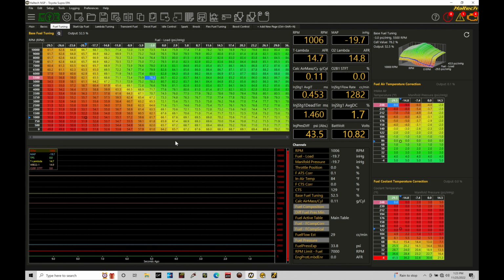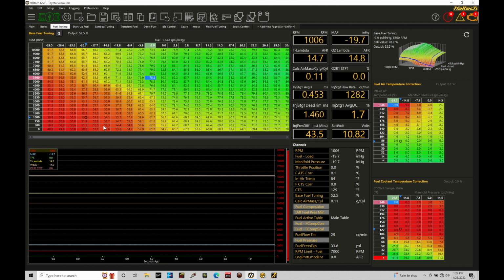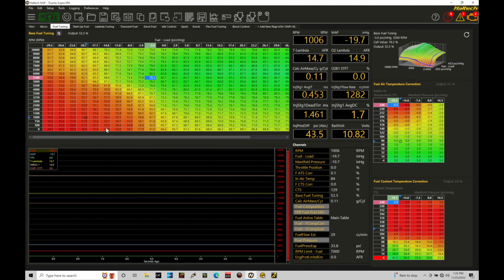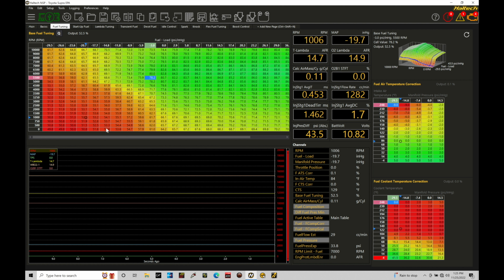Haltech Elite NSP Training Course Part 28: Alternate Load Inputs | Evans Performance Academy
Haltech Elite NSP Training Course Part 28: Alternate Load Inputs walks you through integrating different load input strategies to the main fuel table such as TPS and pressure ratio.